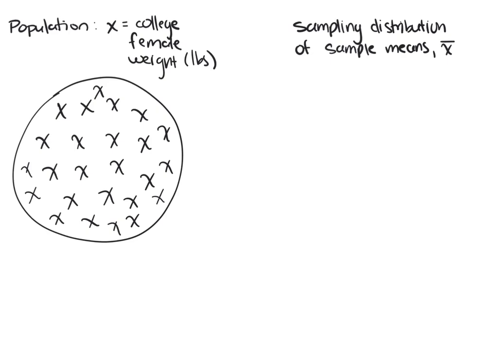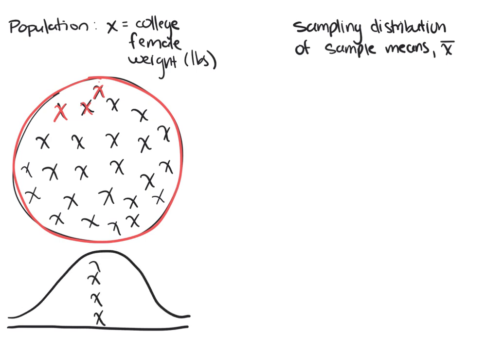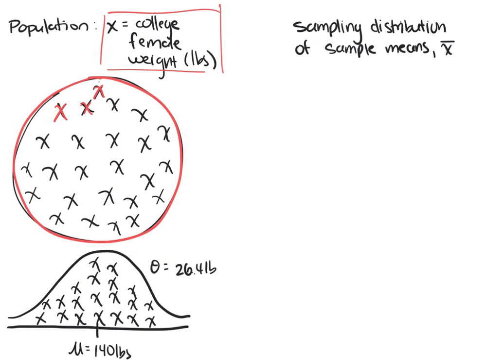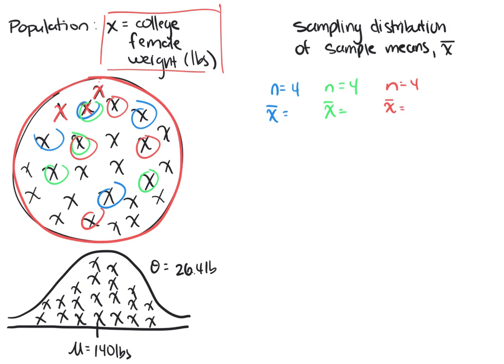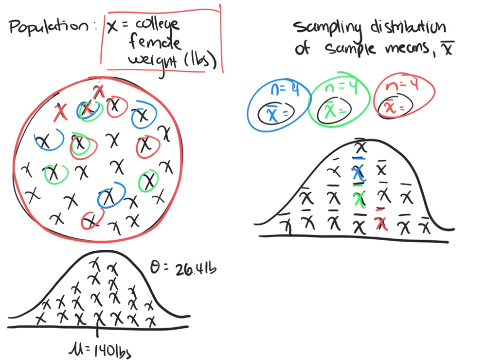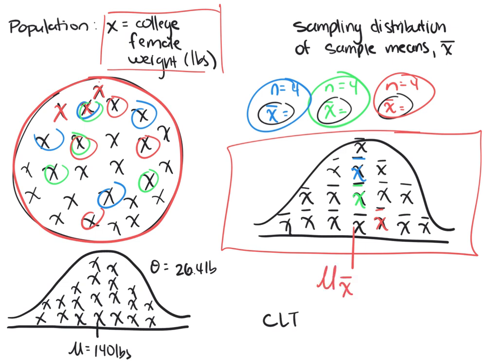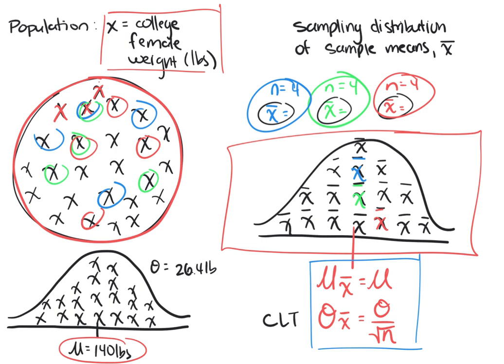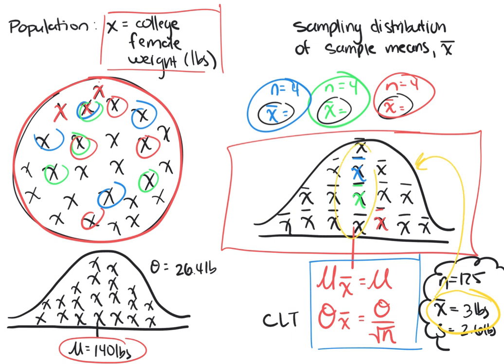Sampling Distributions of Sample Means and CLT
Conceptual understanding.